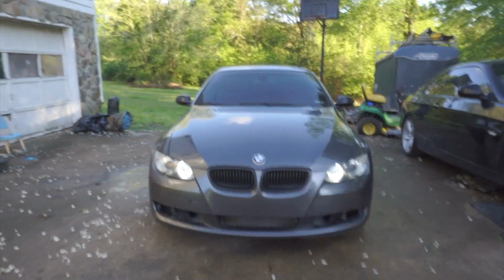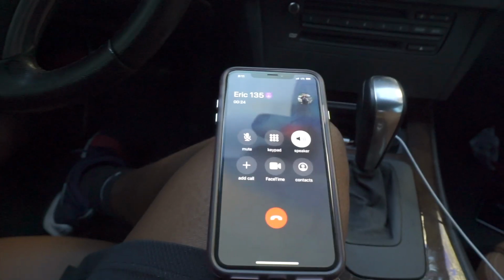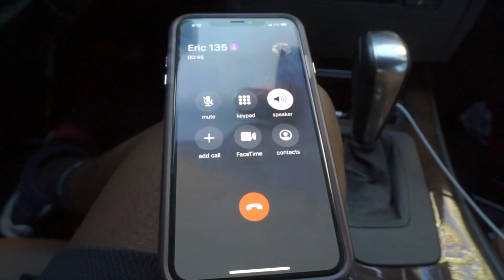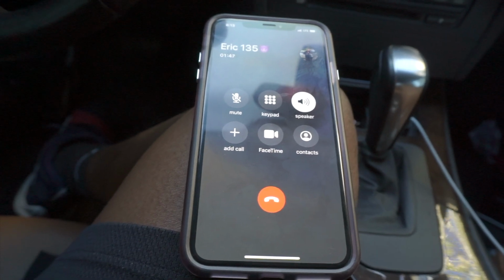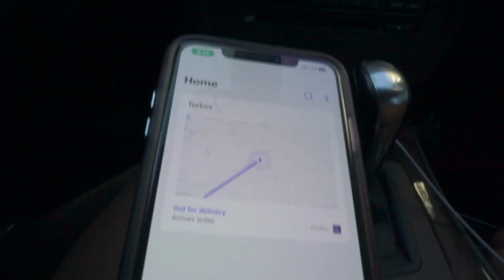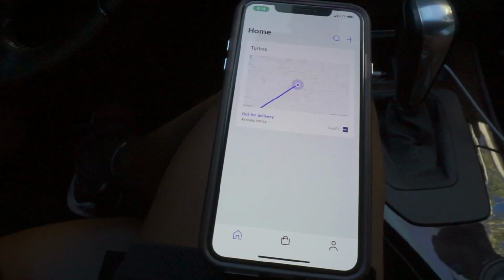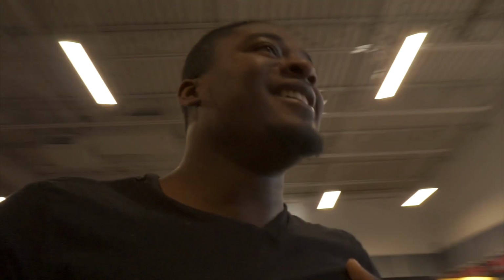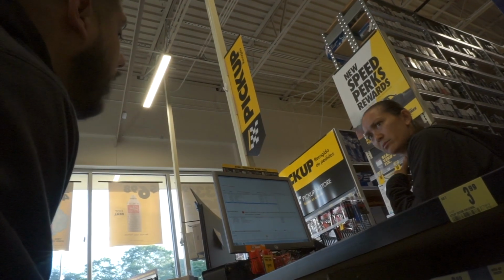THE START OF MY 650whp BMW 335i BUILD! (UPGRADED TURBO INSTALL)*PART 1*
This is part 1 of 3 of this crazy build. I've been waiting on this moment for a long time! I blew my stock turbos so I said YOLO!